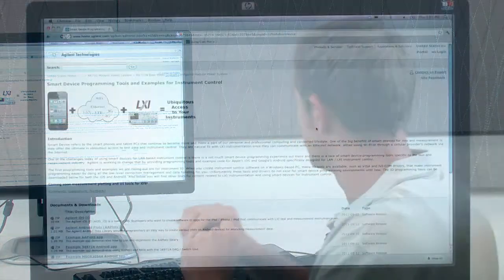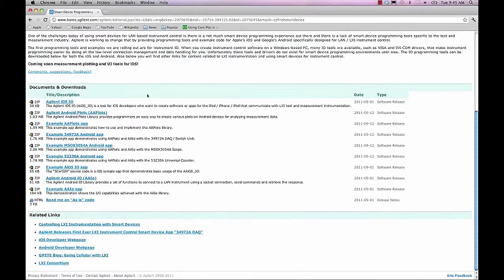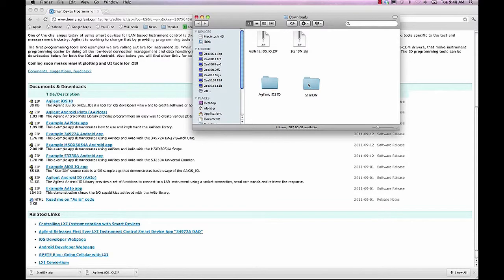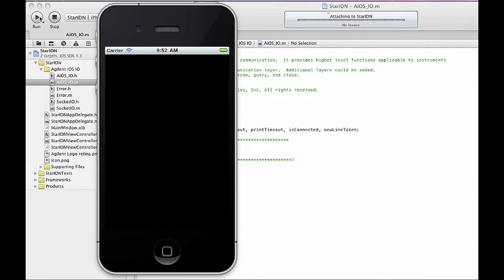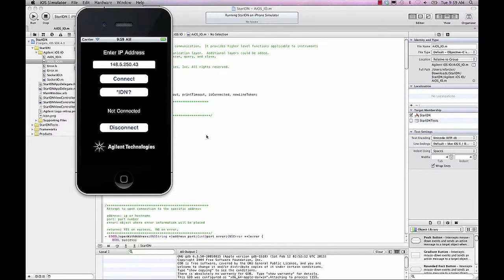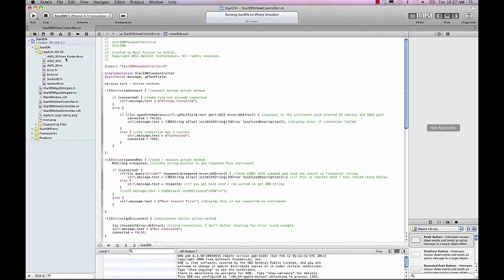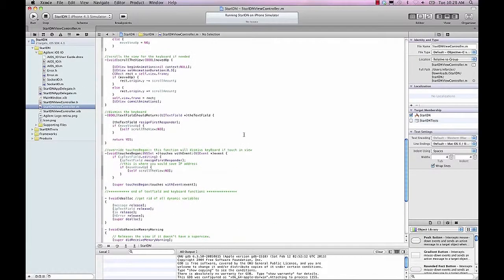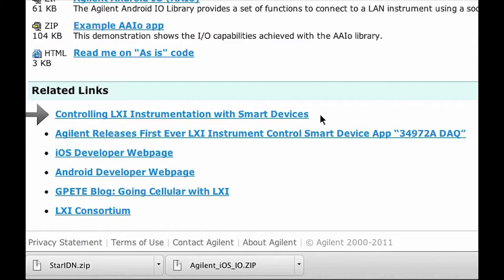Programming Tools for Apple and Android Smart Devices to Control Instruments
New programming tools from Agilent make it easy to create Android and Apple Apps to control Electronic Test Instruments. The tools help control, transfer and plot the data from T&M instruments. The video shows the website where you can download the code and examples. An example is shown Xcode and is launched in the iPhone simulator. Using the iPhone app a connection is made to a remote instrument.